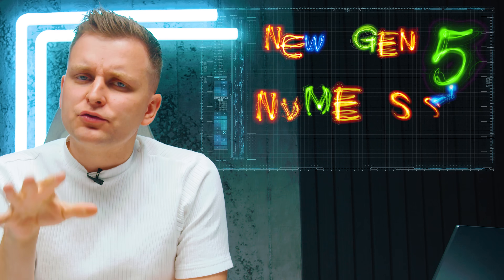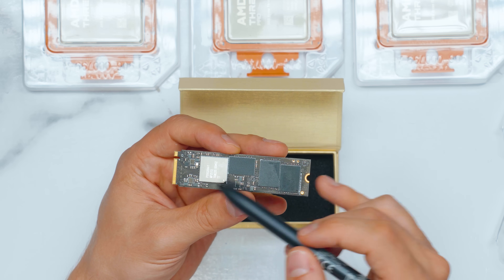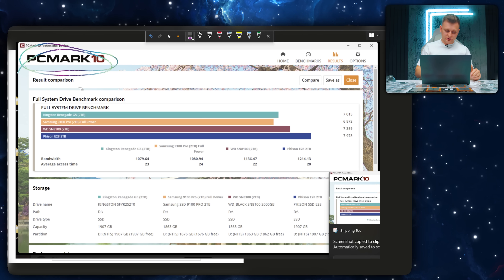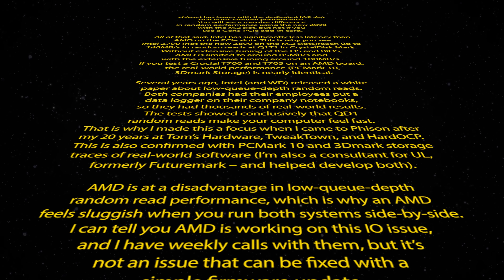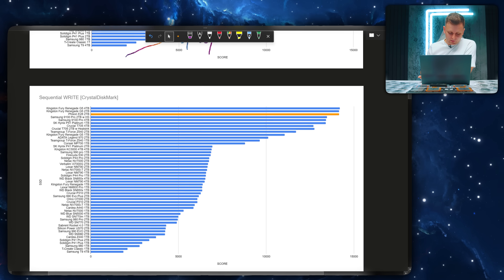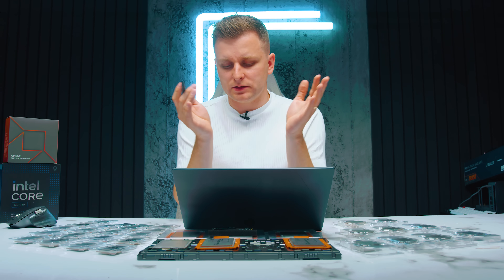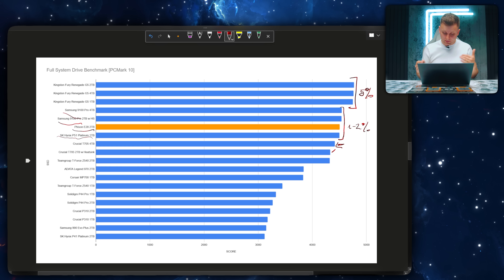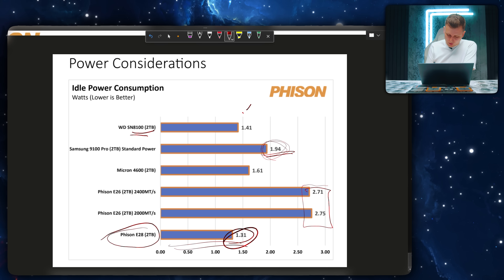Gen 5 SSD Just Changed The Game - Then I exposed it!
AD: Check out the latest Intel Core Ultra 7 deal for yourself by clicking this link here:
[WORLD]

👉 Other SSDs in the video:
Kingston Fury Renegade G5
Samsung 9100 Pro
SK Hynix Platinum P51
Crucial T705 2TB w Heatsink
Teamgroup T-Force Z540 2TB
ADATA Legent 970 2TB
Corsair MP700 1TB
SK Hynix P41
Samsung 990 EVO 2TB
Samsung 990 Evo Plus 2TB
WD Blue SN5000 4TB
Orico O7000 2TB
WD SN850x
WD SN770
Solidigm P44 Pro 2TB
Solidigm P44 Pro 1TB
Lexar NM800 Pro 1TB
Netac NV7000 1TB
Netac NV7000 2TB
Samsung 990 pro 1TB
Verbatim Vi7000G 2TB
Lexar NM790 4TB
Netac NV7000-T 2TB
Lexar NM790 1TB
Lexar NM790 2TB
Netac NV7000-T 1TB
KC3000 4TB
Firecuda 530 2TB
Kingston Fury Renegade 1TB
Cardea A440 1TB
Samsung 980 Pro 2TB
Cardea Z440 1TB
Sabrent Rocket 4.0 1TB
Solidigm P41 Plus 1TB
Solidigm P41 Plus 2TB
Samsung 980 1TB
Samsung T9 4TB

0:00 Intro
1:29 Weird Physical connectors & overview
3:21 Promise - FASTEST SSD???
4:33 Crazy Discovery: Intel vs AMD for SSD speed
7:03 My Platform for Testing
7:29 Sequential Read/Write
8:31 Secondary Drive Benchmark (Quick System Drive)
9:30 Data drive Benchmark (PCmark 10)
10:05 OS & Programs benchmark [Full system drive]
11:15 Drive Consistency test (heavy workload)
13:11 Power consumption
14:15 Conclusion: Disruption?

Let's check out this new Gen 5 NVMe SSD that promises to disrupt the market! We'll compare its performance against other drives using various charts and run some intensive SSD benchmark tests. Is this the best ssd for pc gaming and other tasks?